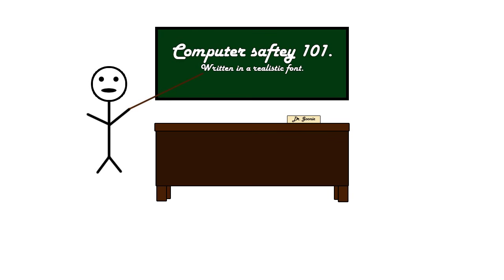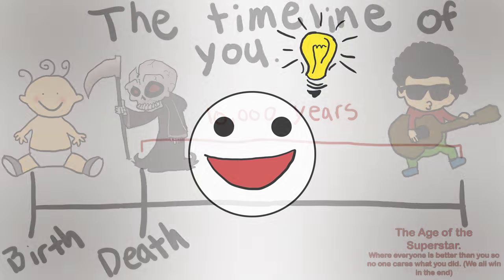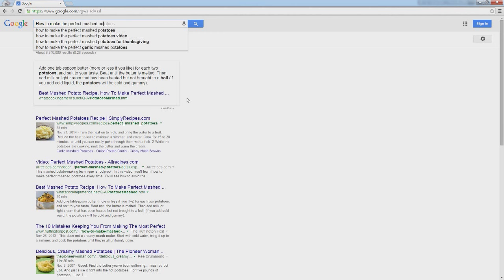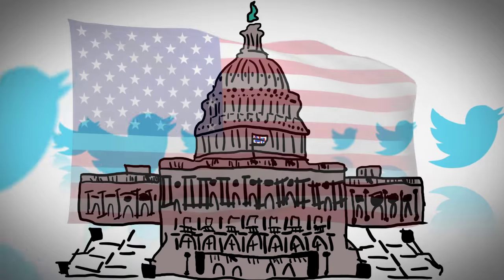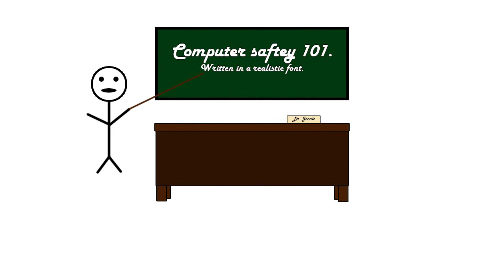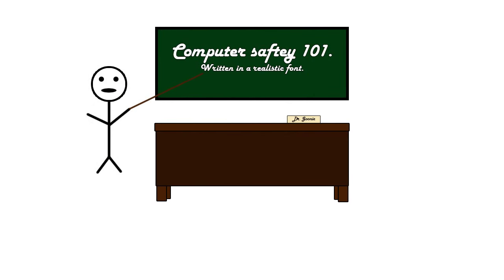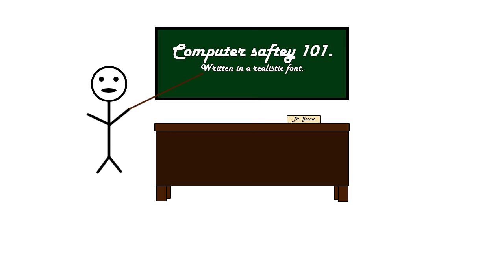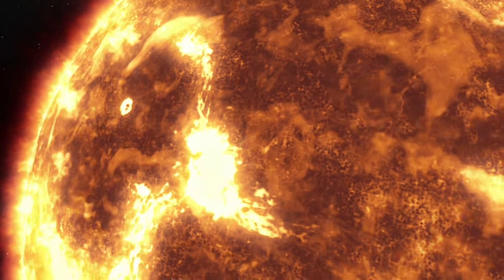Does What You Put on the Internet REALLY Last Forever?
Does anything and everything you put on the internet really last forever? Let's find out...